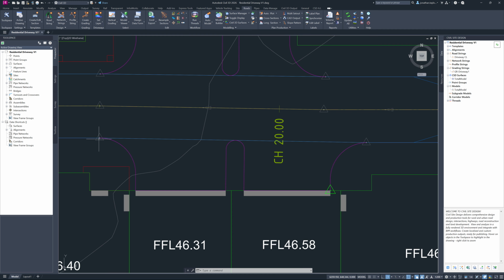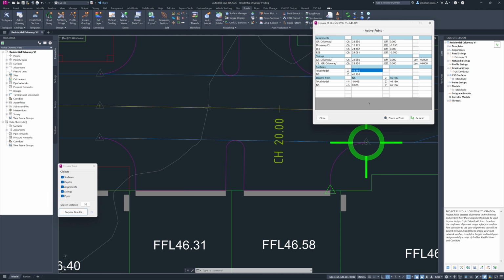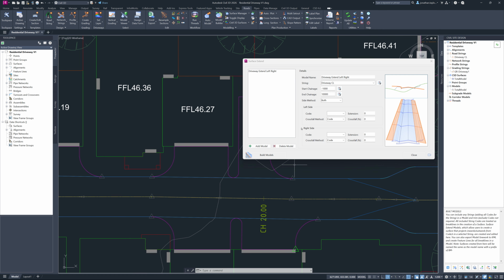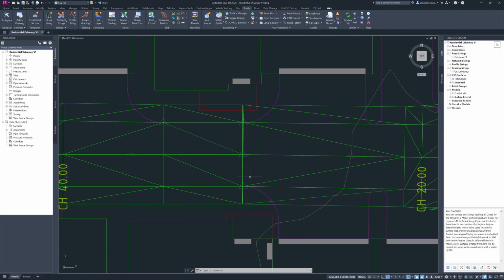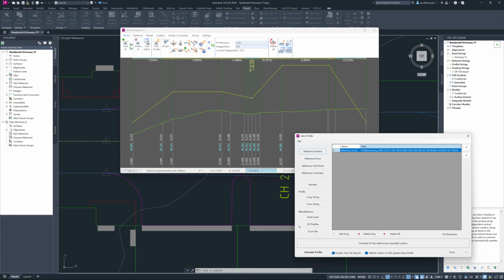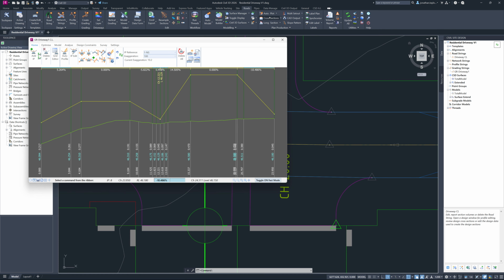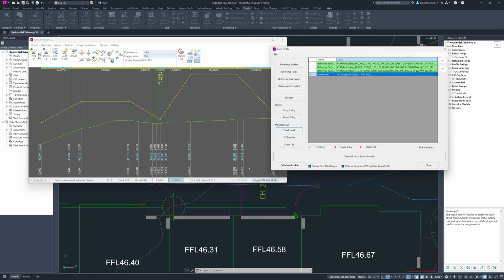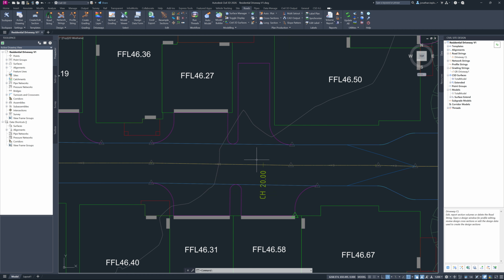Tutorial | Dynamic Driveway Grading Surface Reference (Part 2/4)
This is Part 2 of our essential tutorial series on creating a dynamic pavement tie-in in Civil Site Design.

Following the geometry setup from Part 1, we now dynamically link the driveway edge to the main road. The focus is on implementing the Surface Extend tool. You'll learn how to create an extended road surface copy, ensuring a 0% crossfall to maintain the exact road edge elevation. We then use the Vertical Grading Editor (VGE) to set the driveway's Auto Profile to dynamically Surface Reference this new driveway extension instead of the Totalmodel.

Finally, we show how to automate internal connections using the Auto Profile - Fixed Level option.